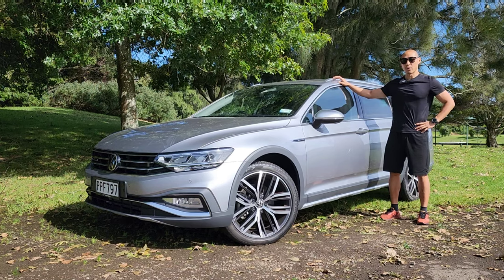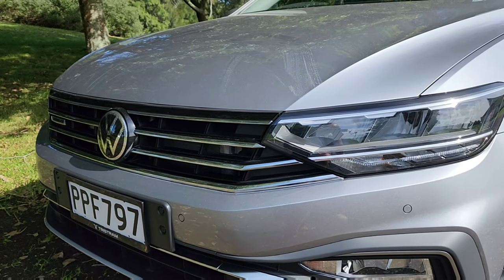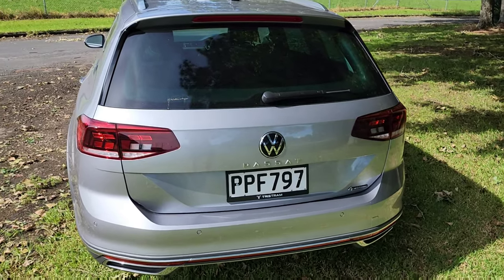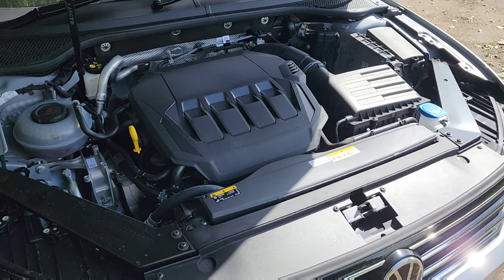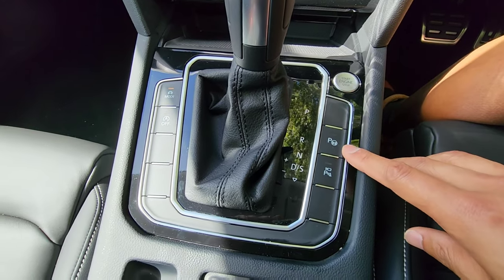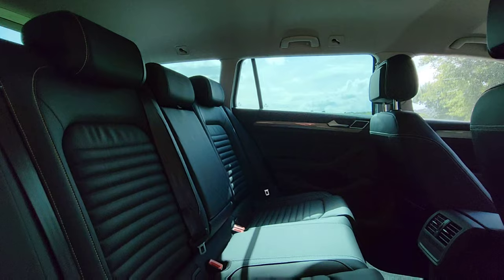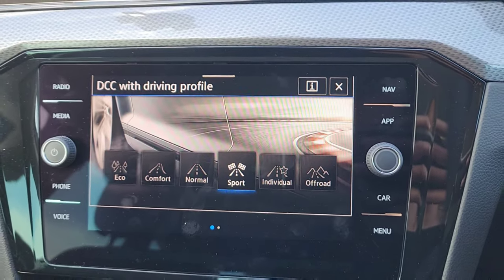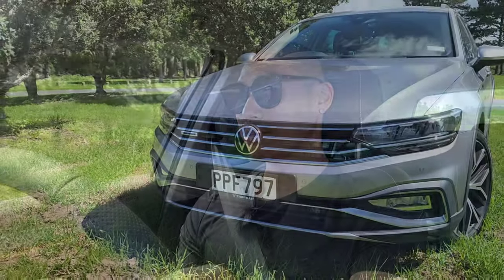VW Passat Alltrack Full Review - Better than a SUV!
In this video we share with you a full review of the Volkswagen Passat Alltrack. It's one of the most versatile and practical vehicles on the market, and a perfect family wagon. And in our opinion, it's better than a SUV. The lower center of gravity, and the lighter weight, makes it a much better vehicle to drive compared to a SUV. Let us know if you agree with us in the comment section below.

If you want us to review any cars then please let us know and we'll find a way to do it! Or get in touch if you want us to review your car.